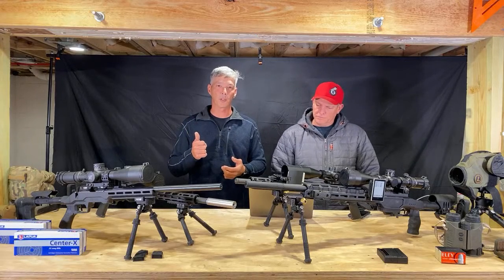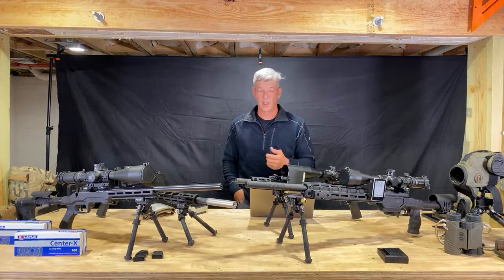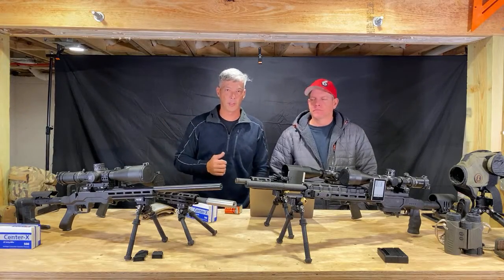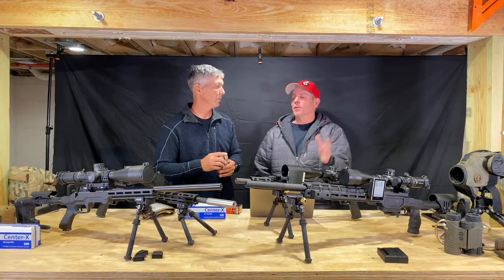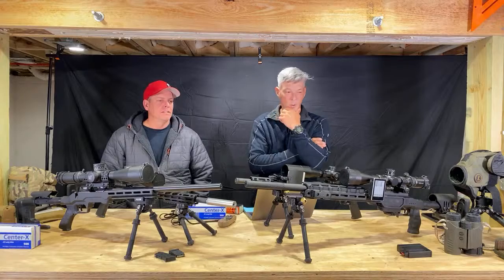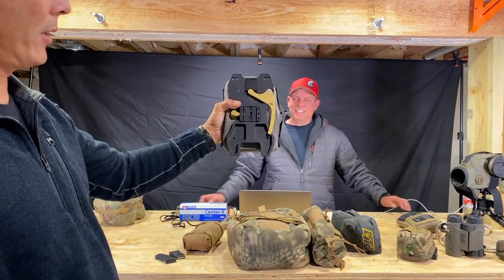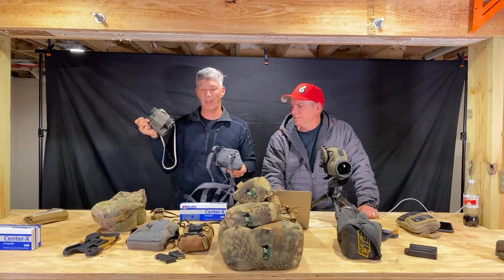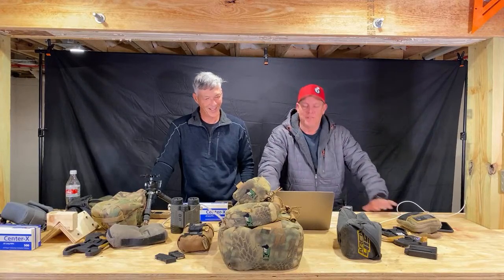Gear for PRS and NRL22 matches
Going over the equipment and setup for this weekends precision rimfire match.